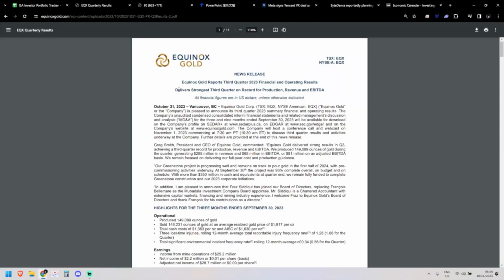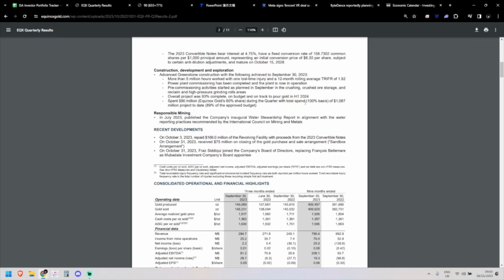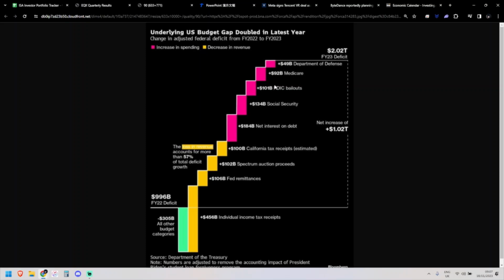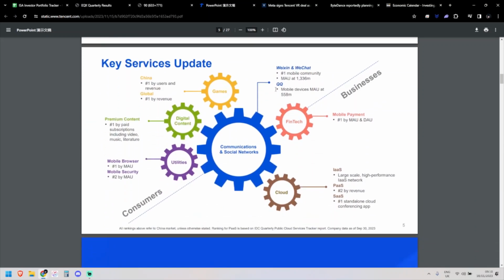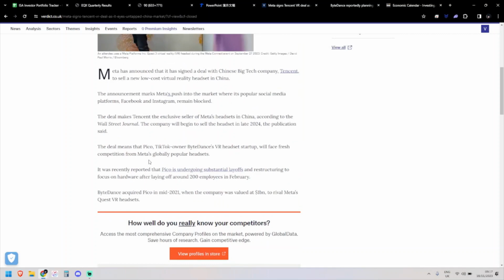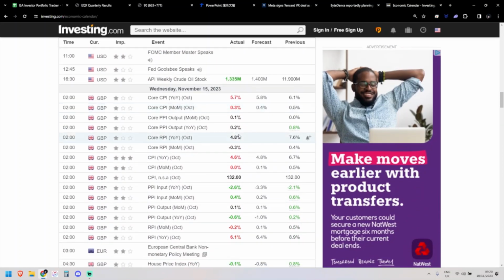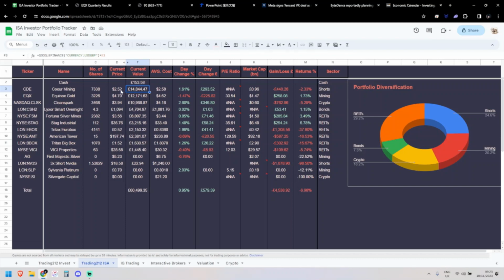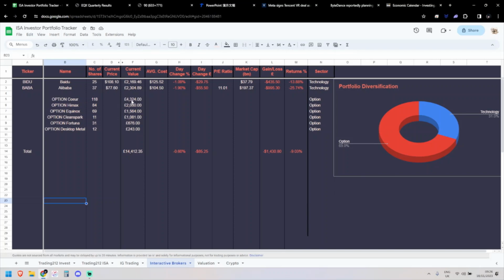Stock Portfolio UK Episode 177 £170,000 - Roaring back with a green week (18/11/2023) Trading212 ISA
This is my UK Stock Portfolio in a Stocks and Shares ISA. Episode 177 Everything seems to be roaring back with some weak inflation figures and a weak dollar.